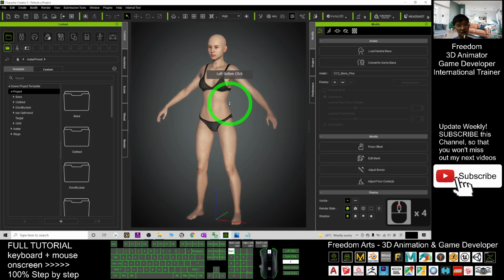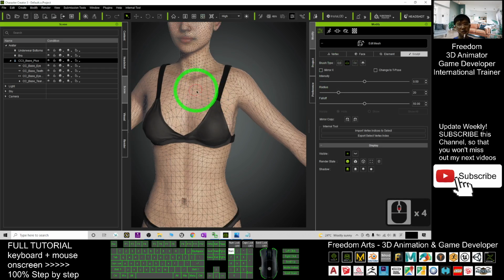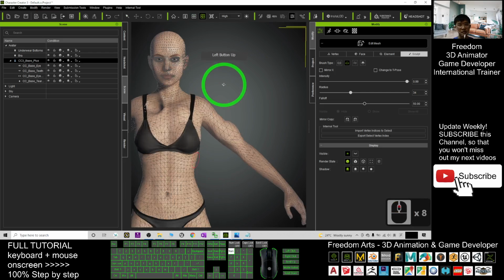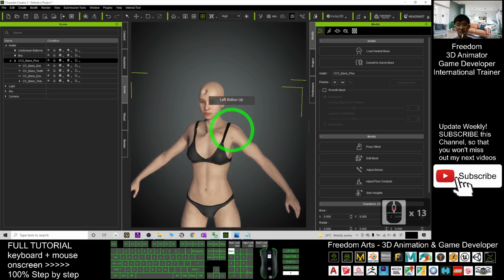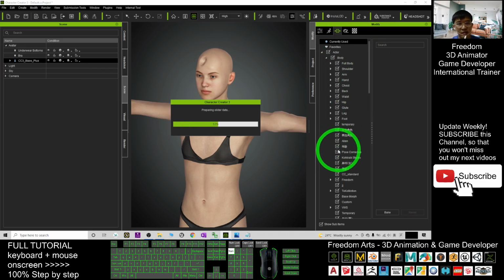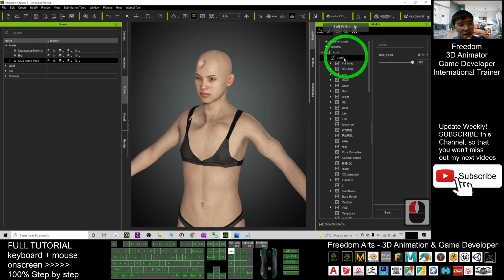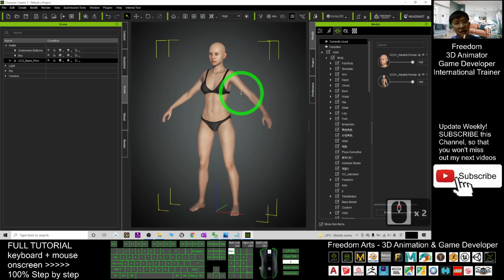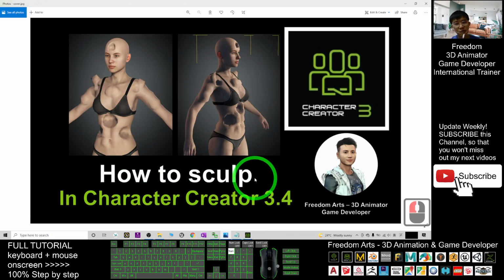How to sculp in Character Creator 3.4 and save as morph - Character Creator 3 Tutorial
- Hey guys, how to sculp in Character Creator 3.4 without involving any other software!? You can save it as a morph in Character Creator 3 after you done your scupting and you can apply it on any other CC3 avatar! This is my step-by-step tutorial on how to do this! ENJOY! and have fun! Happy animation and game developing!

Get iClone and CC3 Contents

Your friend,
FREEDOM